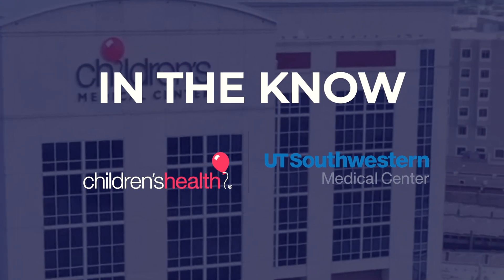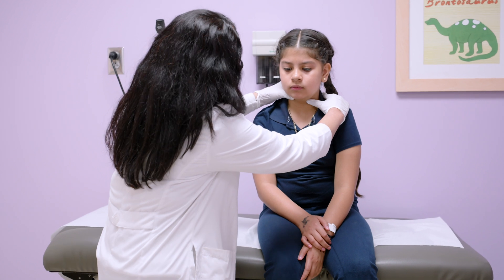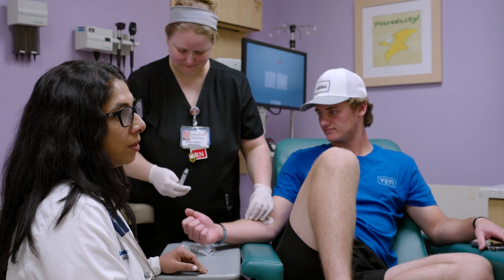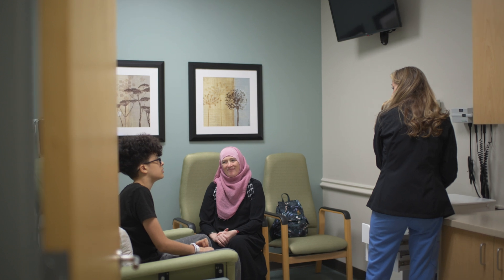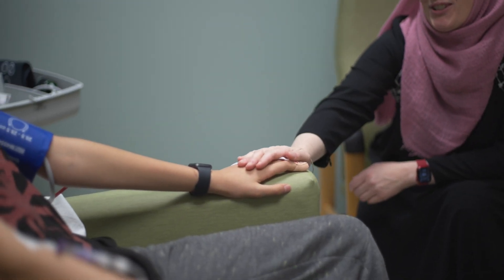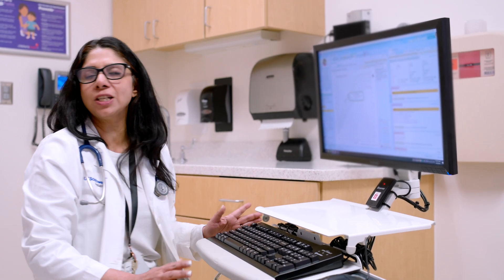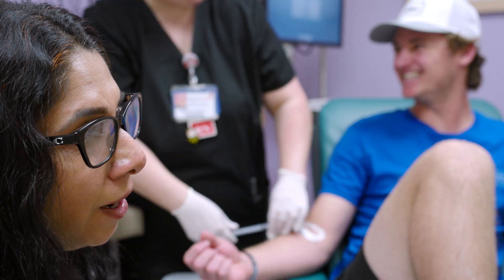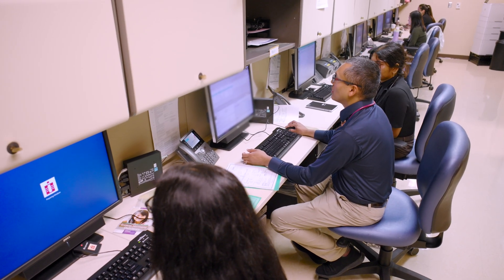In the Know: Getting to know Pediatric Diabetes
This episode of “In the Know” highlights a conversation between Chief Medical Executive Dai Chung, M.D., and Pediatric Endocrinologist Abha Choudhary, M.D., on the future of type 1 diabetes treatment through research and innovative technology. Dr. Choudhary is also an Associate Professor at UT Southwestern.

Children’s Health is committed to making life better for children. As one of the largest and most prestigious pediatric health care providers in the country and the leading pediatric health care system in North Texas, Children’s Health cares for children through more than 900,000 patient visits each year.